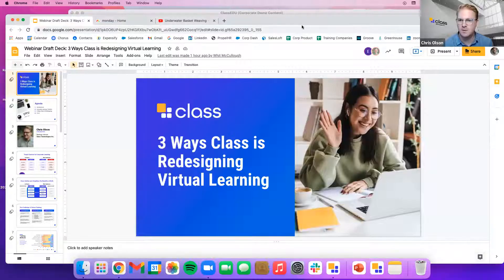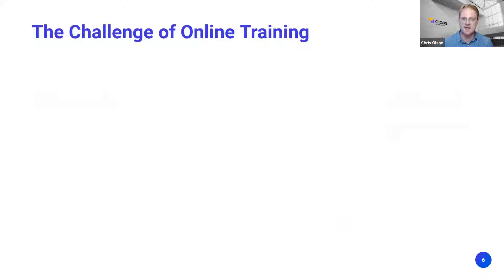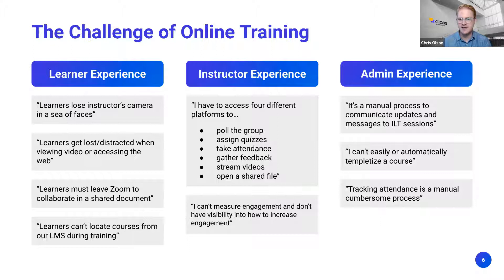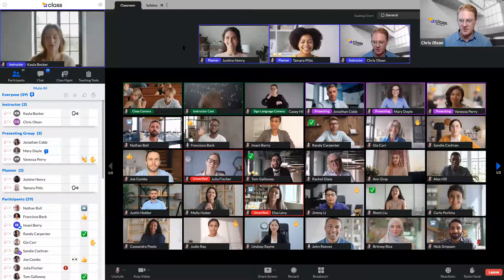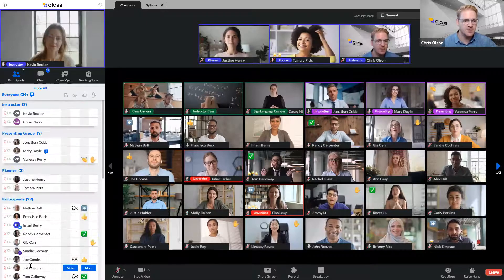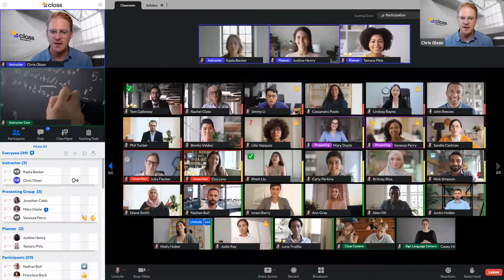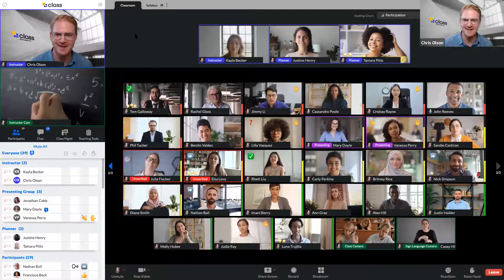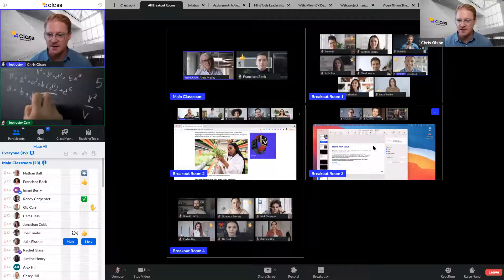3 Ways Class is Redesigning Virtual Learning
As virtual becomes the norm, new skills, strategies, and tools are necessary to restore  human connection and unlock instructor potential.
Class enables active learning experiences centered around the same human interactions—one-on-one and group conversations, practice and feedback, breakouts and collaborative projects—that are usually associated with in-person learning, but now accessible from any location or device.